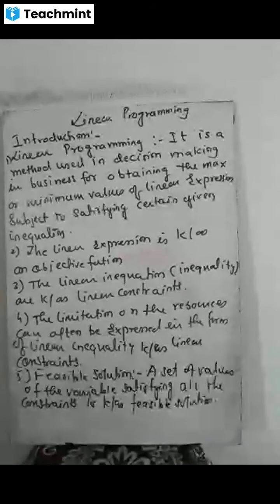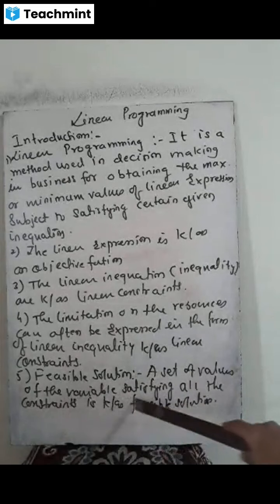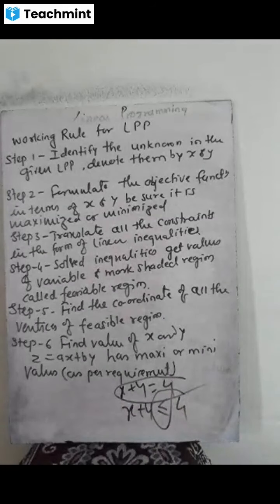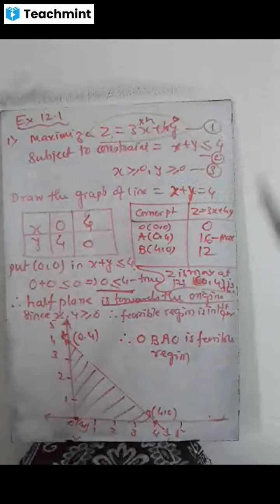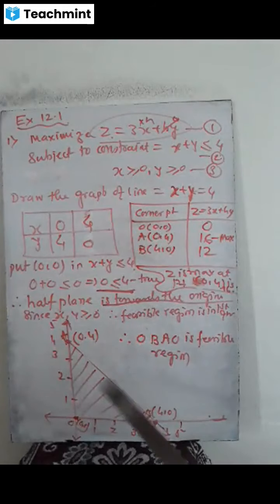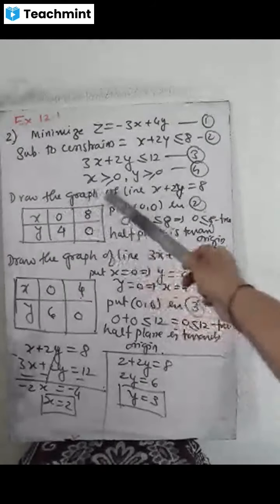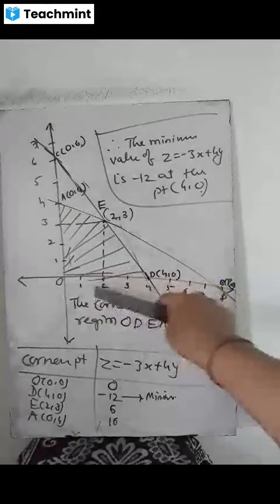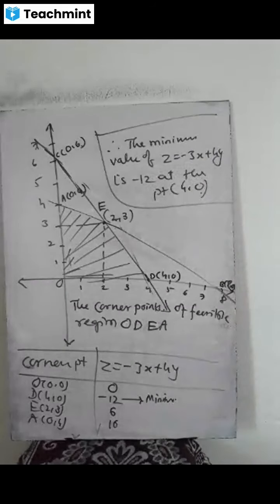Exercise 12.1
Chapter 12 Linear Programming.                                     Introduction.                                                                                  Exercise 12.1